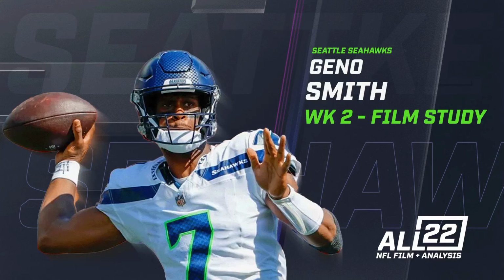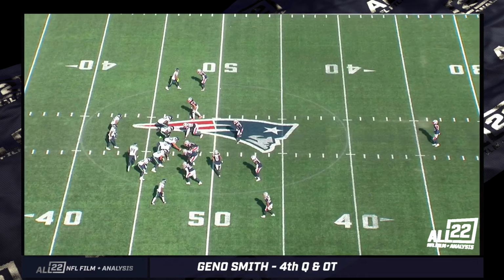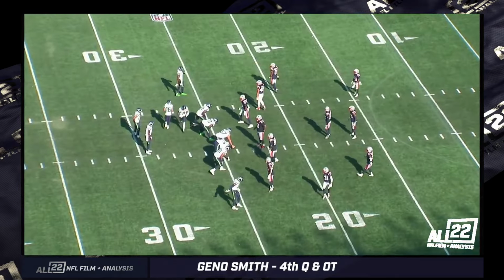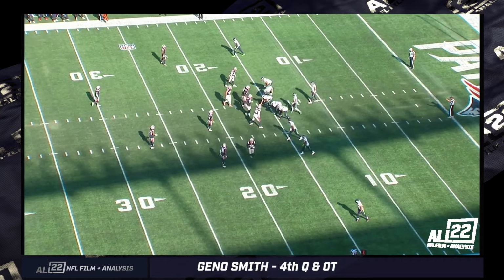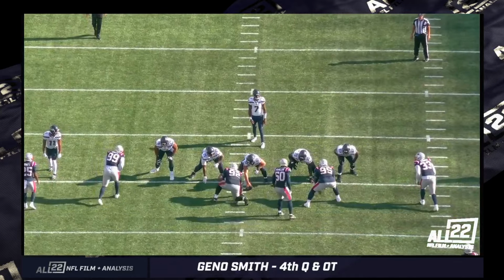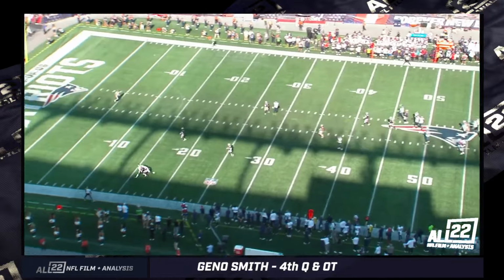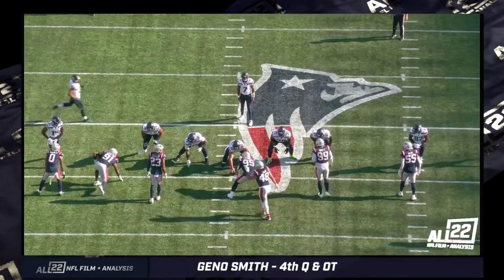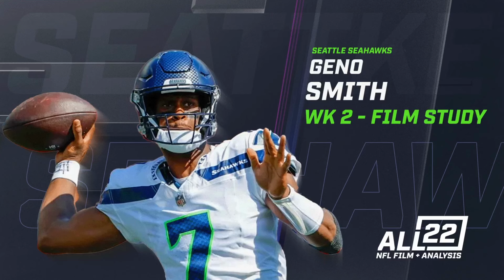GENO SMITH'S CLUTCH EFFORT PUSHED THE SEAHAWKS PAST THE PATRIOTS - WK 2 FILM STUDY